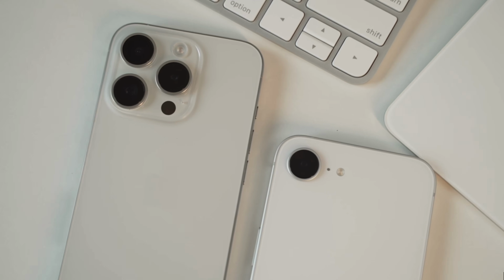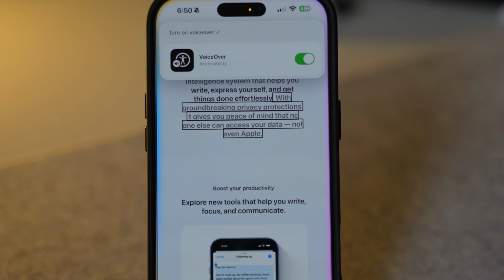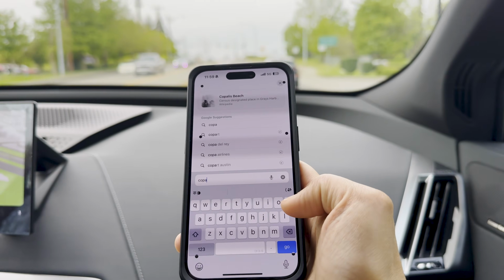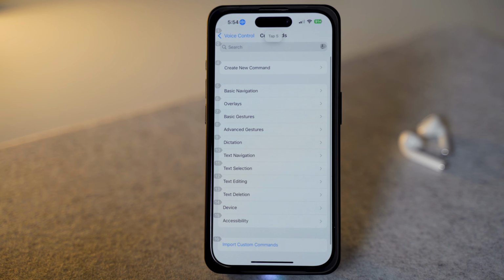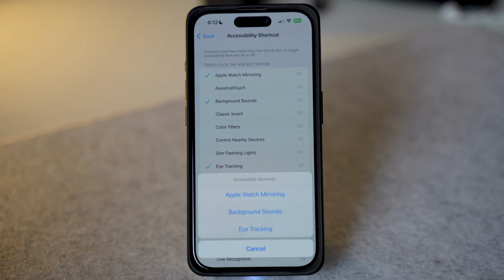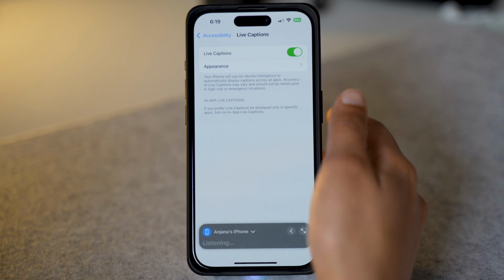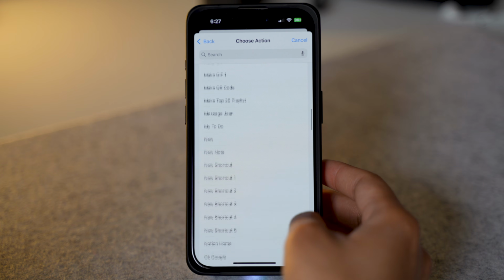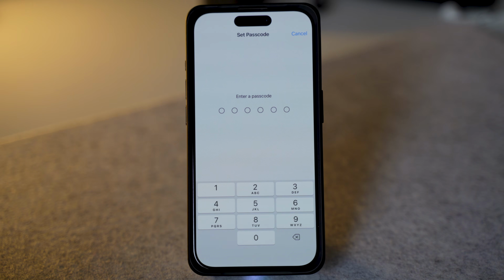The Most Powerful iPhone Feature You’re Not Using!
There are mind-blowing features on your iPhone that most people don’t even know exist, and they’re built-in. From reading your screen out loud, to controlling your iPhone with just your eyes, to protecting your data when handing your phone to a stranger, these features are found under Accessibility settings and they can change how you use your iPhone forever.

👇 Timestamps
00:00 - Intro: Hidden Superpowers in Your iPhone
00:31 - How to Find Accessibility Settings
00:41 - VoiceOver: Let Your iPhone Read Everything
02:00 - Eye Tracking: Control iPhone with Just Your Eyes
03:11 - Motion Settings: Stop iPhone-Induced Motion Sickness
04:36 - Voice Control: Full Hands-Free iPhone Experience
05:46 - Apple Watch Mirroring: Control Watch From iPhone
06:56 - Sound Recognition: Get Alerts for Doorbells, Alarms & More
08:27 - Live Captions & Personal Voice: Real-Time Subtitles for Everything
09:51 - Vocal Shortcuts: Speak Custom Commands to Trigger Actions
11:05 - Hover Typing: Easier Typing with Floating Previews
11:28 - Guided Access: Lock Specific Screens When Handing Over Your Phone

💬 Let me know which feature blew your mind the most in the comments! And if you want a Part 2, drop a “🔒” emoji below!

❤ Anjana